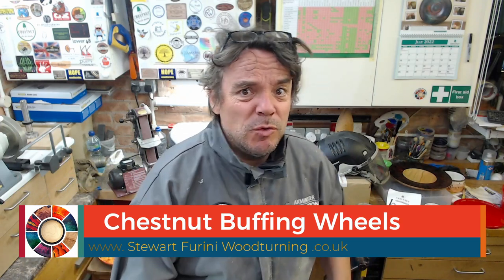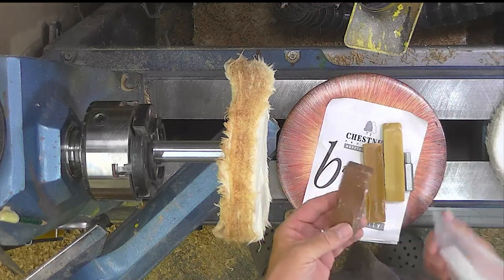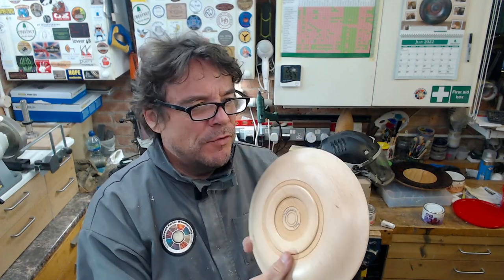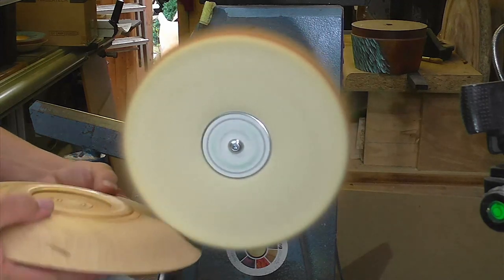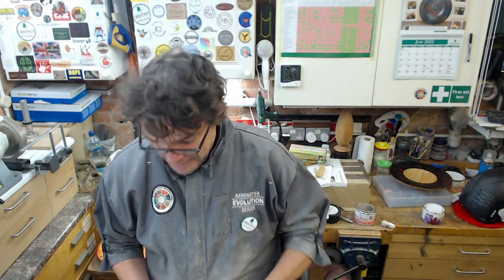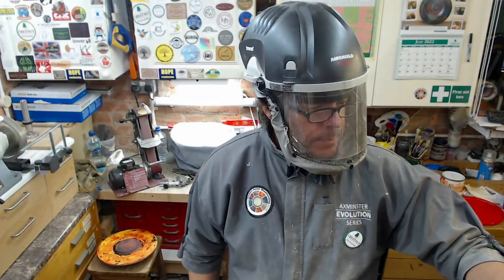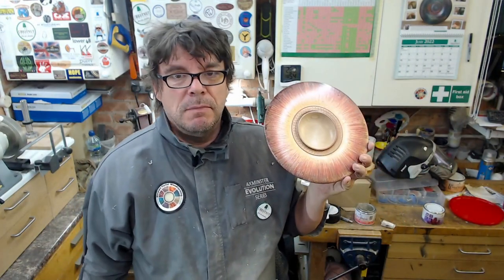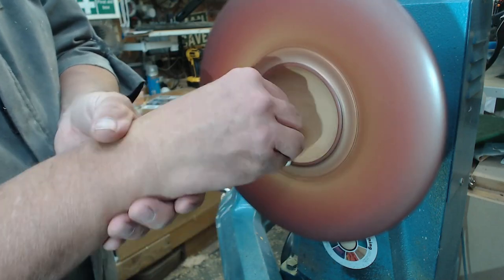Chestnut Buffing Wheel Kit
Woodturning - a demo of the Chestnut Products Buffing Wheel Kit as I tidy up the back of an old platter that I'm preparing for sale. I hope I'll see some of you at Chestnut's Woodturning Weekender in Swindon this weekend...

Do I need Twitter?